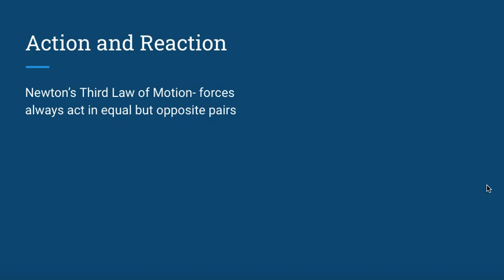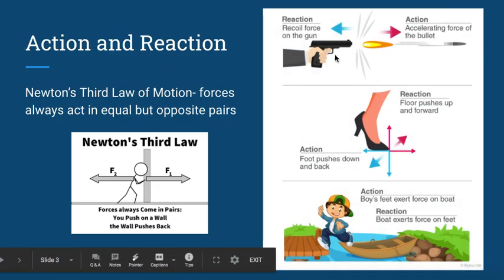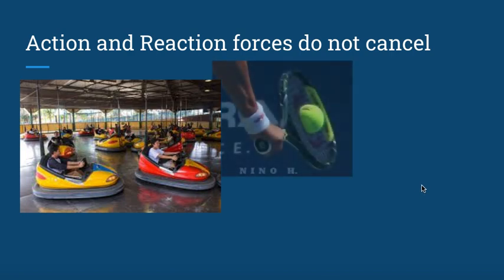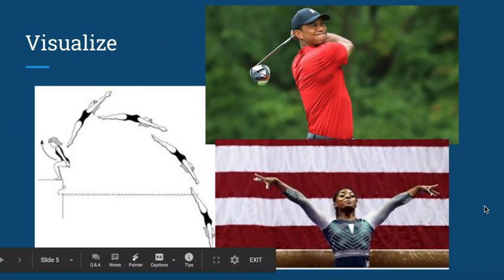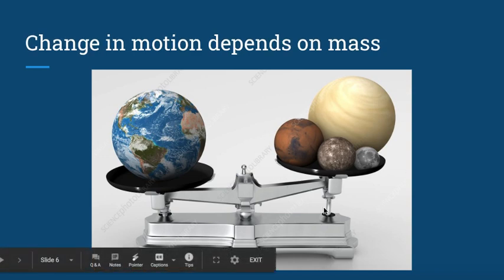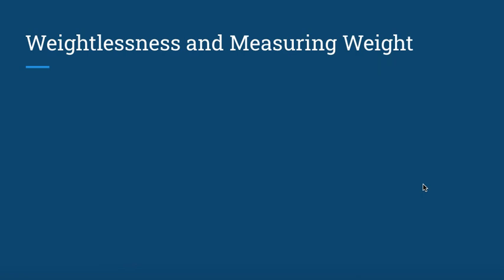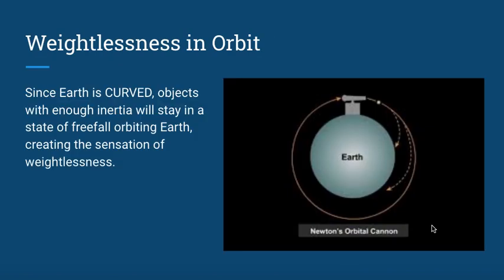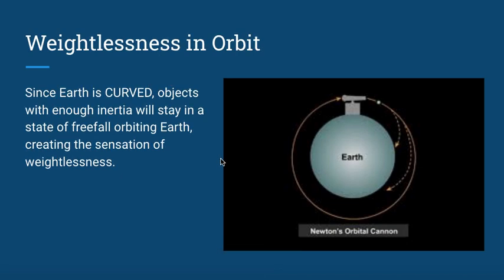Sci C11 L3 Newton's Third Law of Motion